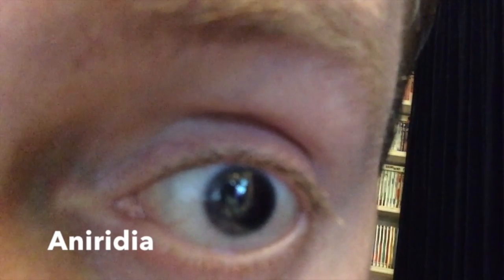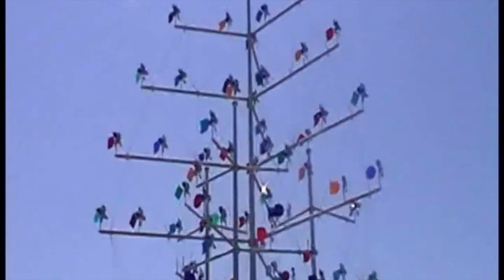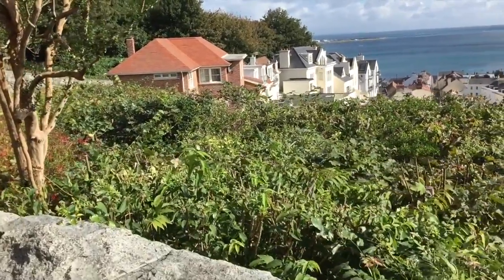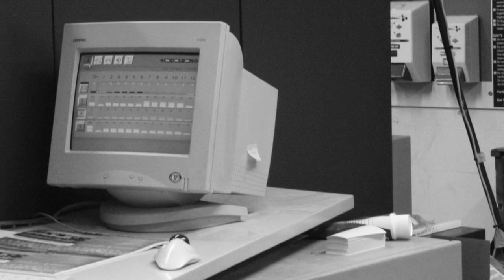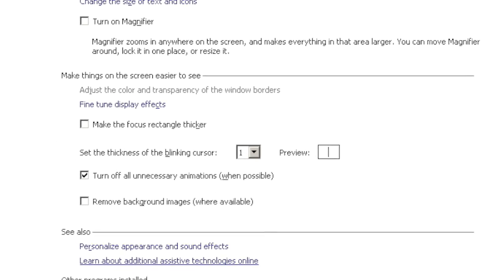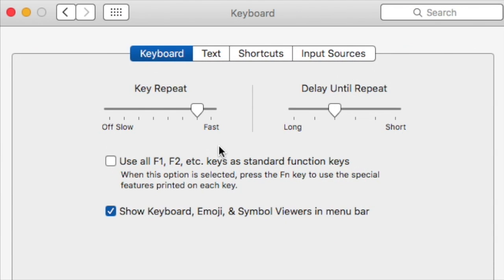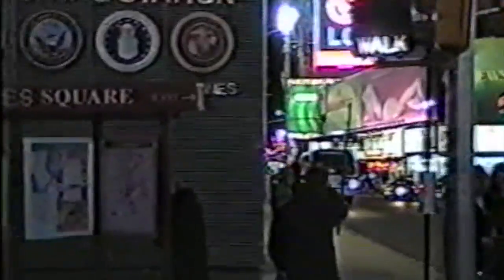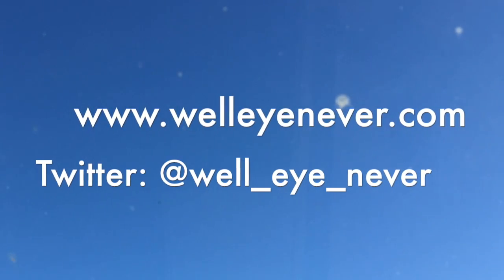Living With Aniridia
In this video I describe my experience living with the eye condition Aniridia. It basically means I don't have a fully-formed iris in my eye, which controls the size of the pupil based on light conditions. As a result, I'm very sensitive to bright light and glare, and I find it very difficult to see in the dark. But I've lived it with it all my life, and I have ways of working around it, so it hasn't stopped me being happy and successful and doing things I enjoy.